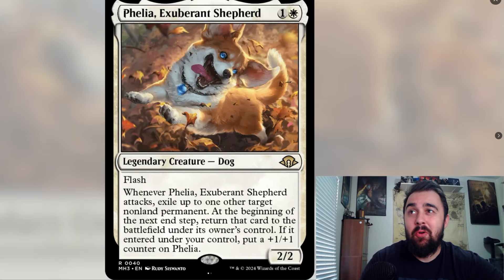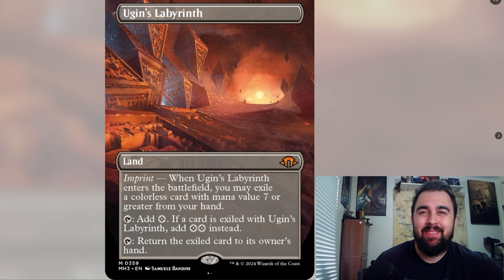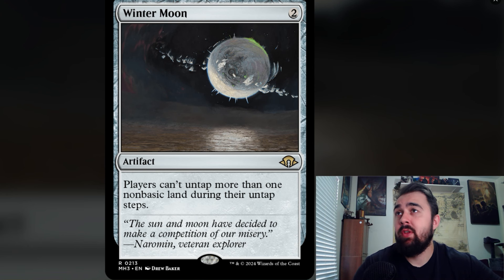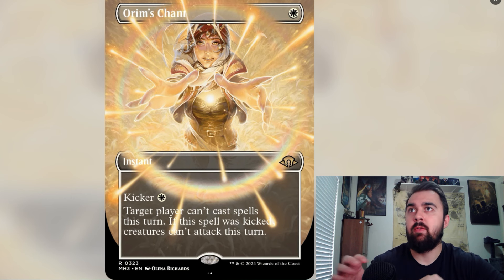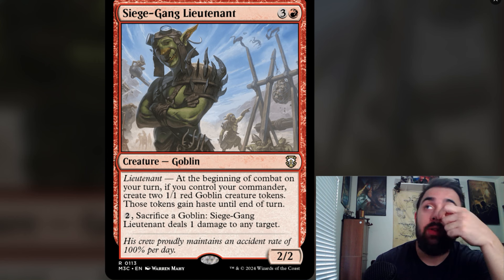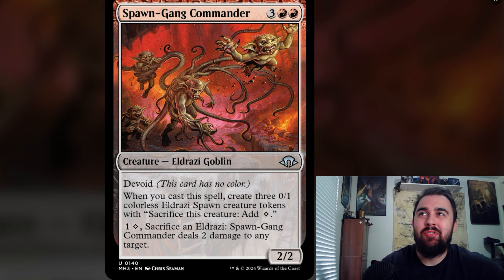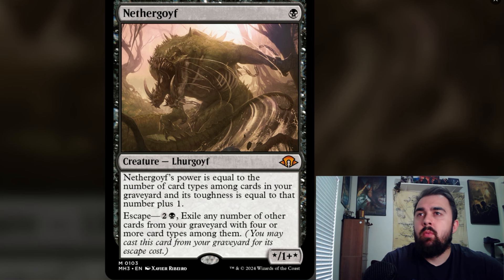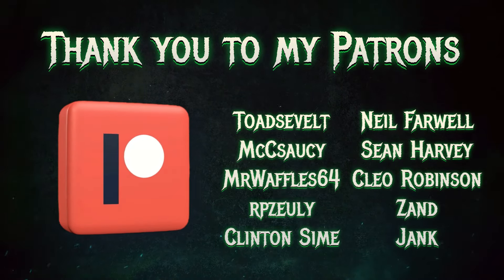Modern Horizion 3 Spoiler Discussion